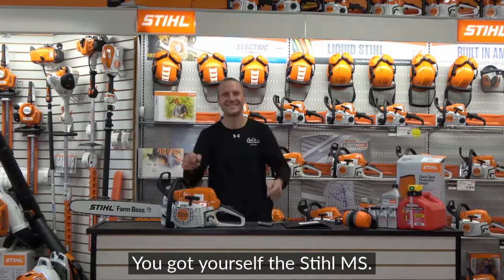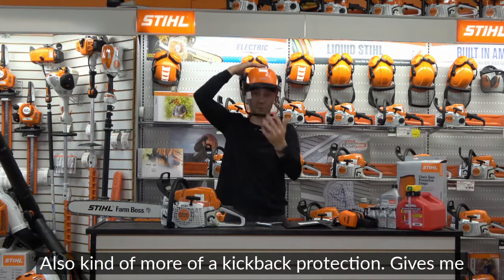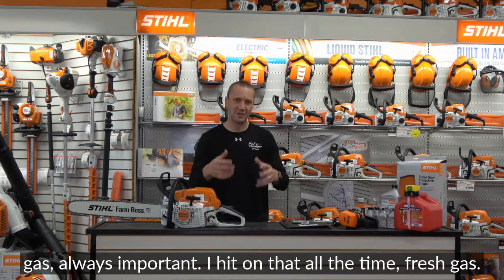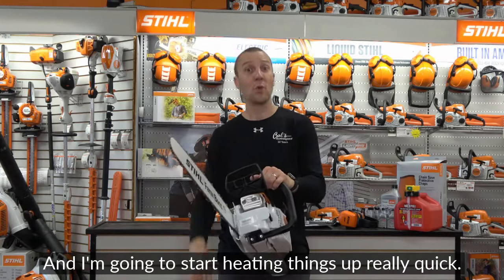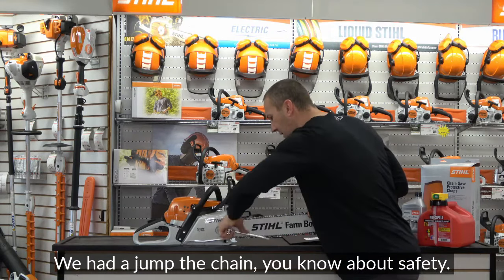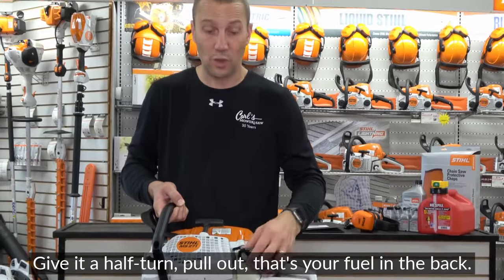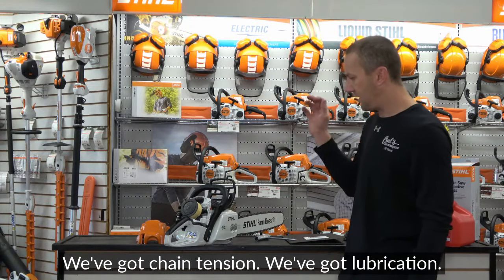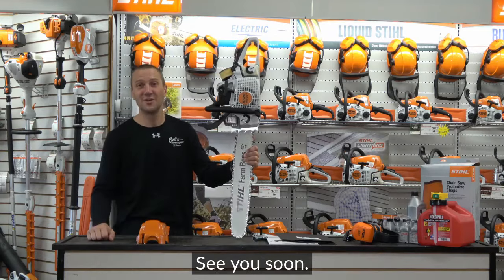So You Own A...Stihl MS 271 Farm Boss®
The Stihl MS 271 Farm Boss is one of our top-selling saws at Carl's, and it could be just the chainsaw you need to help take care of your property. Now that you own a 271, Josh shows you the best way to operate and maintain it to help protect your investment.